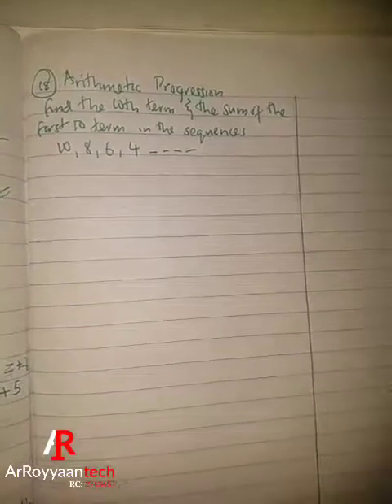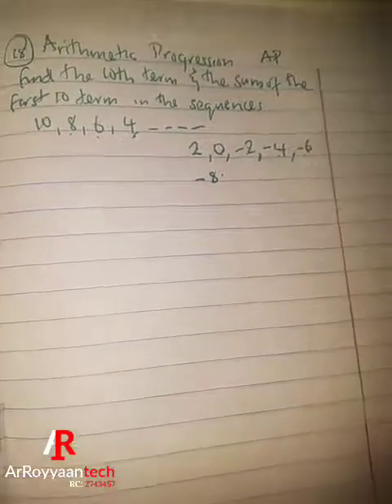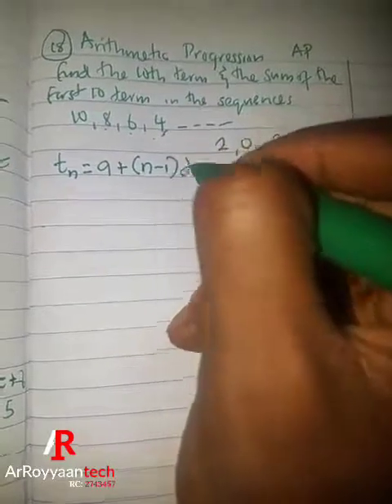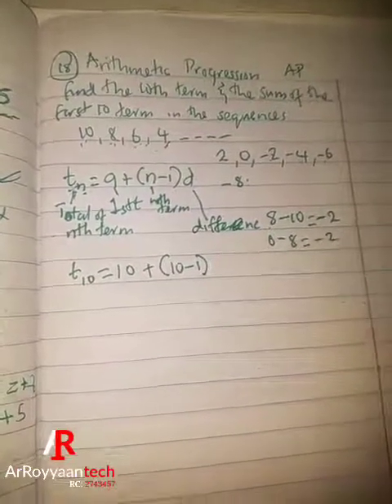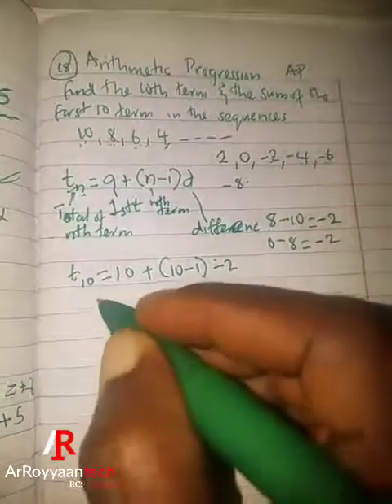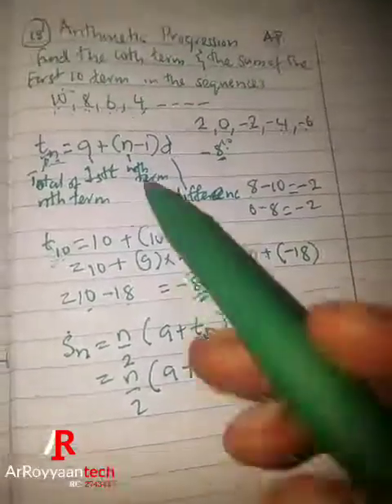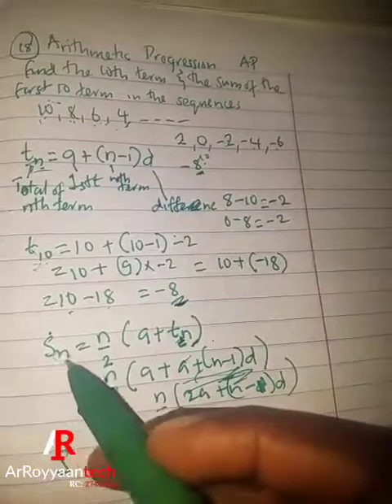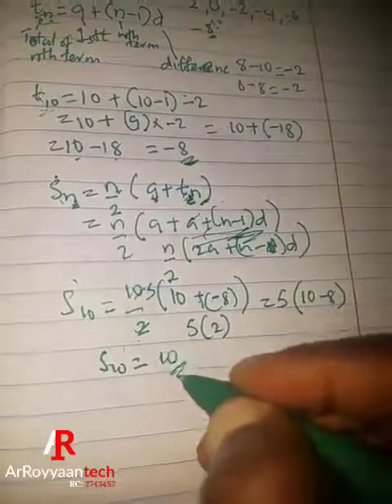DAY 18: How to solve for Arithmetic Progression using one of its formular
Arithmetic Progression (AP) is a sequence in involves a common difference, (d), between terms